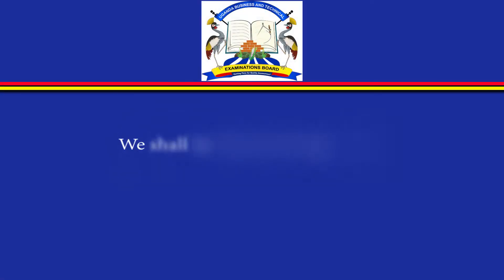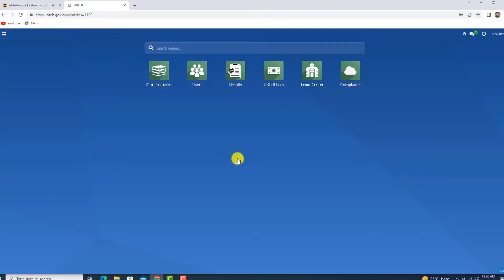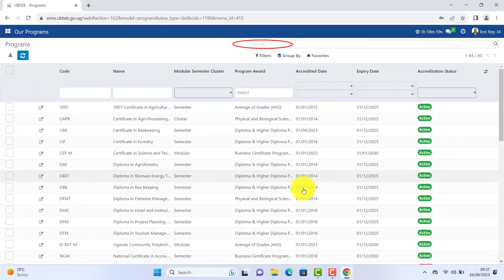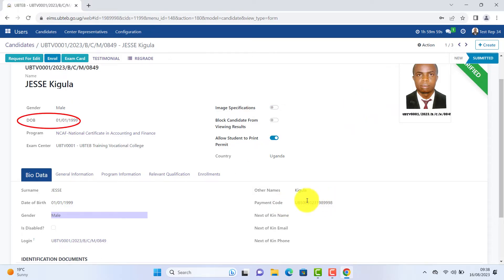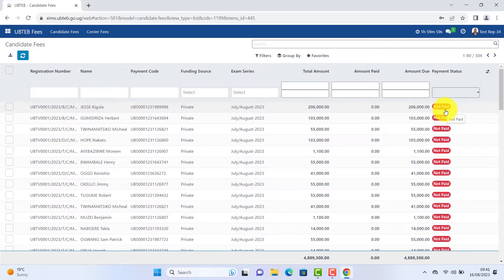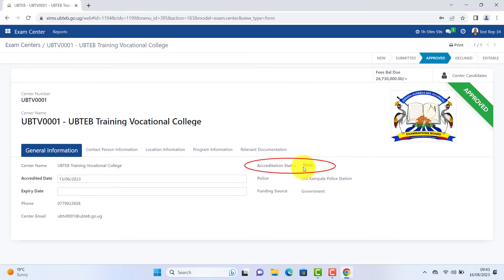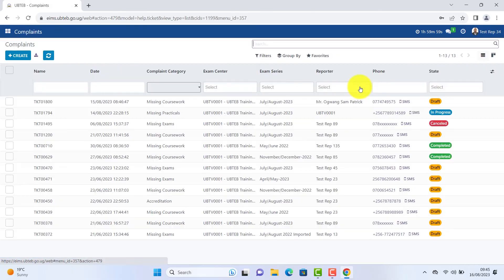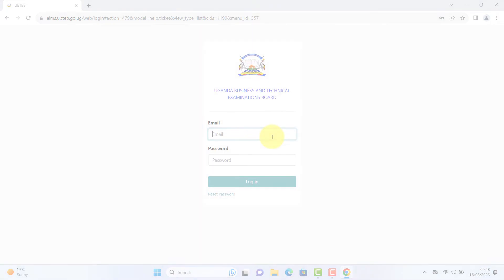Login and Change of password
Login and Change of password in the UBTEB EIMS